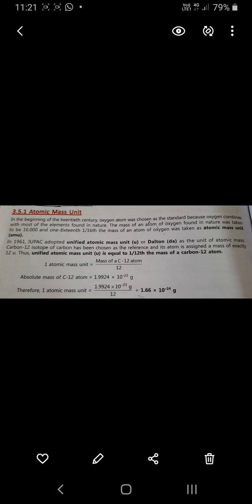Ms. Shallu || Class- IX || Subject- Science || Topic- Revision of lesson 3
Ms. Shallu || Class- IX || Subject- Science || Topic- Revision of lesson  3 || DAV Public School, Sri Muktsar Sahib